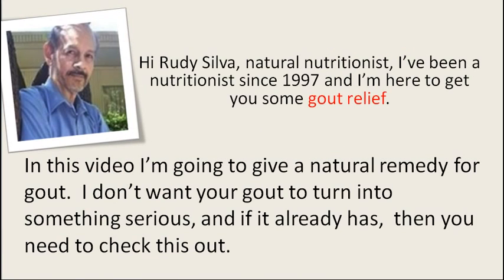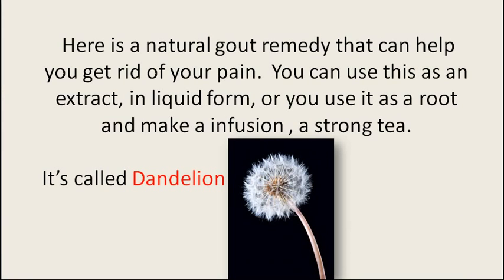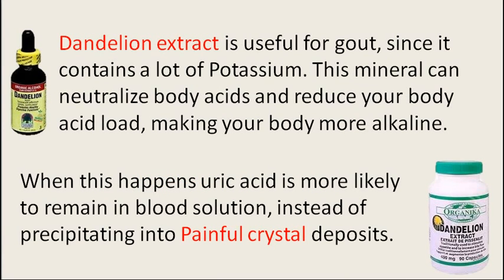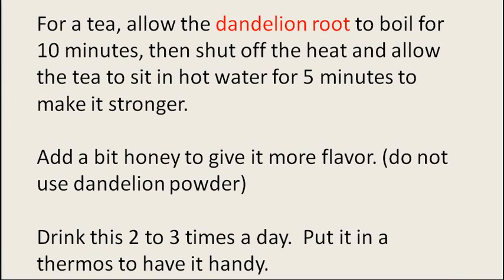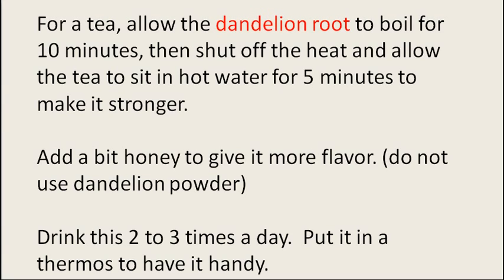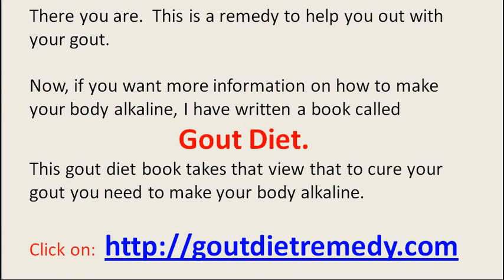Gout Treatment: Stop Your Gout With A Gout Diet And Natural Cures For Gout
Are you tired of feeling joint pain and inflammation? Are you waiting for this gout paint to go away, so you can go on with your life?  Do you want to know how to relieve your gout pain? Does it seem like you’ll never get rid of this grout toe pain and discomfort?
Well you can reverse this condition with a good gout remedy.

There are many remedies to stop your gout.  It is always best to use gout home remedies before using drugs.  Home remedies for gout are effective, provided you get the right ones.  In this video, I give you one powerful natural gout remedy that will help you get your normal life back.

Don’t put this off. Your gout condition is not going to go away by itself. You need to take control of your life and I’m here to make that happen.

how to relieve gout pain
gout treatment at home
acute gout treatment
gout diet recipes
gout recipes
natural cures for gout
Gout treatment
Stop your gout
Gout toe
Gout home remedies
Gout diet
home remedy for gout
cures for gout
home remedies for gout pain
treatment of gout
treating gout
gout cures
diet for gout
how to get rid of gout
natural gout treatment
gout pain relief
gout remedy
uric acid diet
gout relief
how to treat gout
gout home remedies
reduce uric acid
remedies for gout